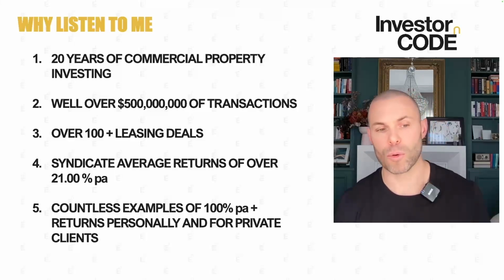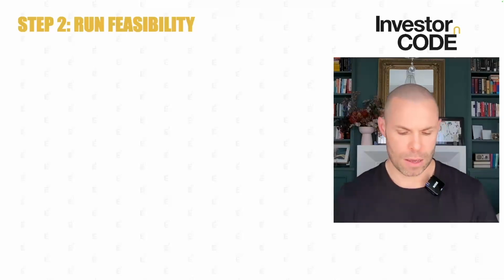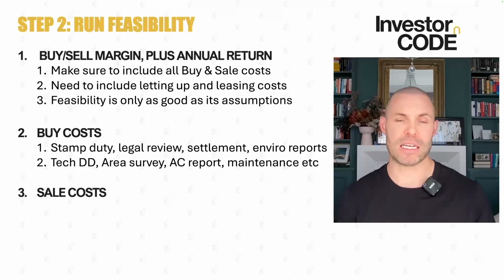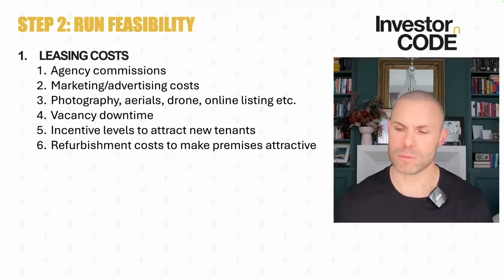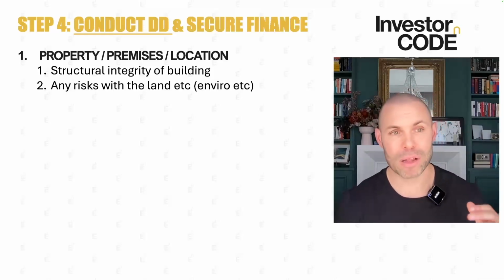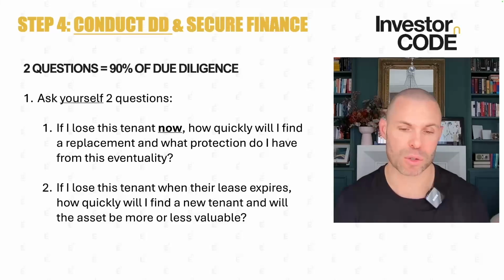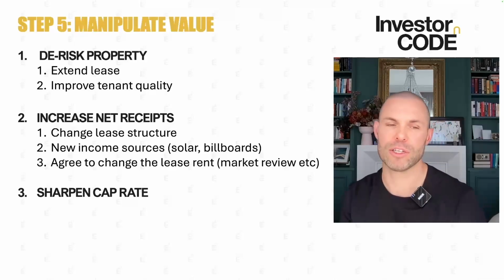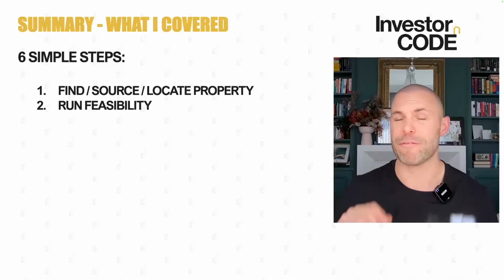How to Make SERIOUS Money in Commercial Property (6-Step Investment Framework)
Unlock the exact framework I use to create massive returns in commercial real estate — the same one I teach in my online course, Commercial Property Mastery (find it

I’m always looking for ways to improve value, increase cash flow and boost yields in the properties my team and I acquire. And in this video, I break down the 6-step framework I’ve used countless times to generate huge upside for me and my clients:

1. Find/source/locate the property: the not-so-obvious places to look for excellent commercial property opportunities (these are the ones most people miss)
2. Run feasibility: the numbers never lie, so testing your assumptions with a robust feasibility spreadsheet is crucial (the EXACT spreadsheet is included in my online course)
3. Contact and secure the property: your feasibility gives you the green light, so you waste no time securing the property (with the best terms possible for you)
4. Conduct due diligence and secure finance: simultaneously done, which in my opinion is a great thing
5. Manipulate value: my favourite part of the entire process — identifying opportunities within the property to create IMMEDIATE uplift
6. Hold or sell: deciding whether to enjoy the income or cash in on your value uplift

By the end of this video, you’ll know:

• How to spot value in commercial property that almost everyone else miss
• Why capitalising on your due diligence period is CRUCIAL
• The simple framework I use to consistently unlock cash flow and capital growth
• How to model every deal I’ve ever purchased (using my simple 6-step strategy)

No textbooks or dense theory — just proven strategies from my 20+ years of experience.

Watch this if you want to:

• Spot opportunities other investors overlook
• Improve cash flow and capital growth in commercial property
• Make confident investment decisions
• Use a repeatable 6-step framework that works in any market

Cal Doggett has been investing in commercial property for over 20 years. He founded Investor Code in 2025 to help investors navigate market cycles and build long-term wealth through smart commercial real estate decisions.